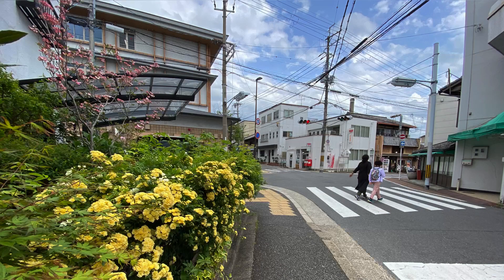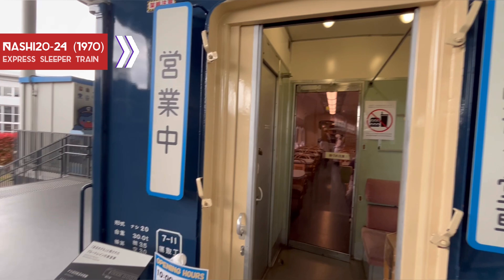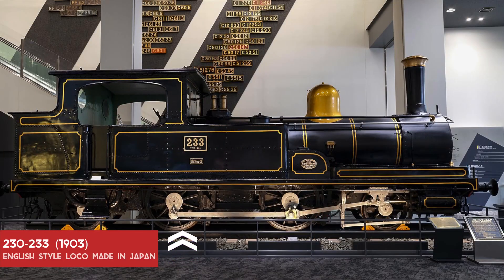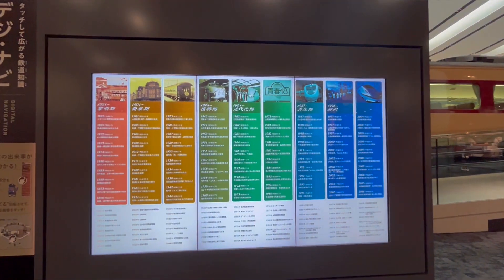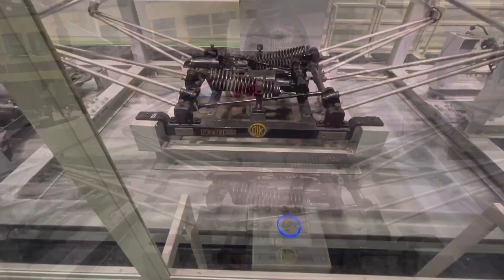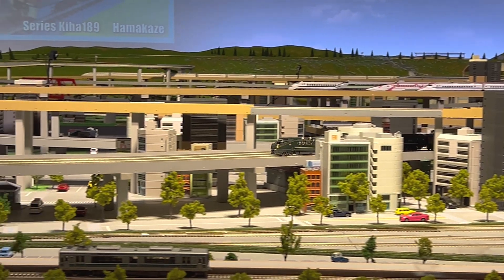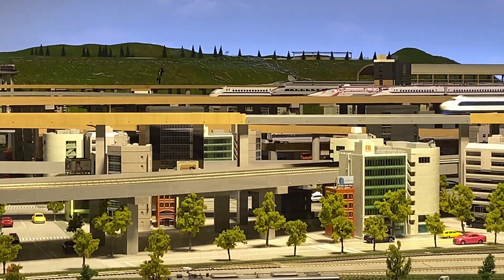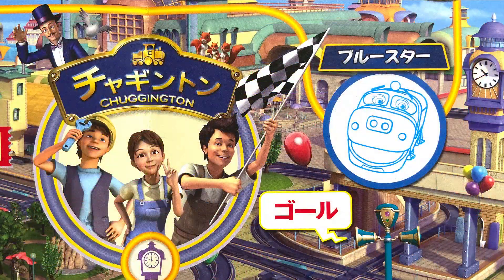Kyoto Railway Museum | Japan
This is all about the amazing Kyoto Railway Museum in Japan. It was an enlightening experience to know about history of evolution of Railways in Japan, from the steam engines to the Shinkansens. From C62-26 to the Hayabusa.
Note: Mascot Umetetsu - Original Copyright with Kyoto Railway Museum, Hand-drawn Illustration by Brinda